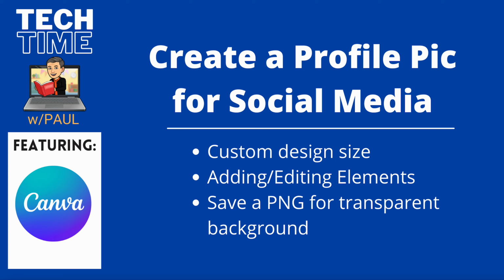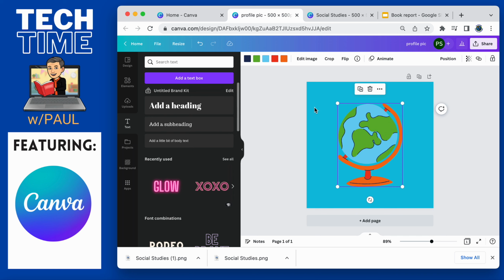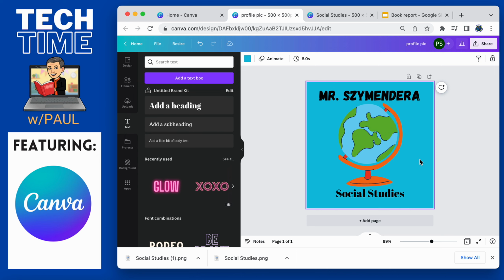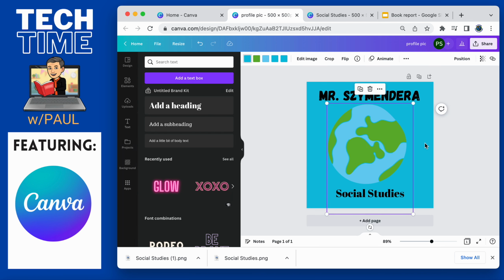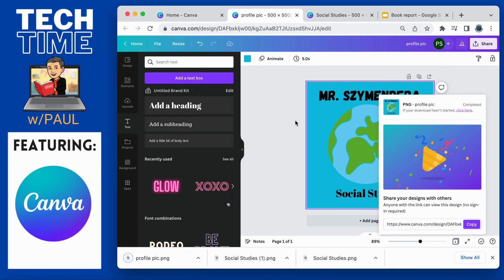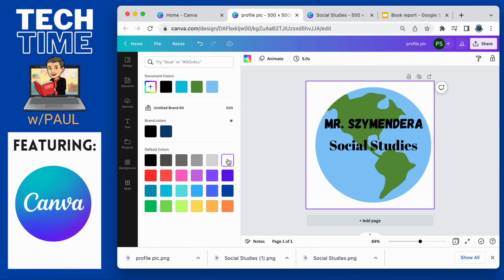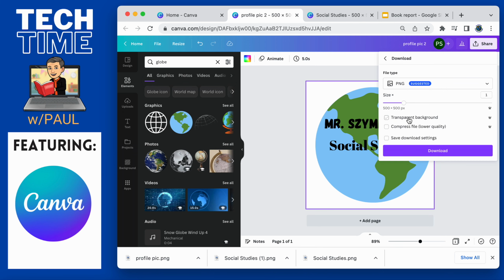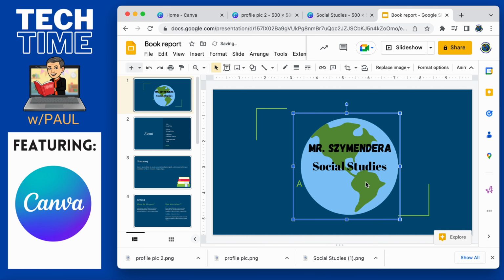Make a Social Media Profile Pic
Use Canva to create a simple design incorporating customizable “elements” that can be used for your social media profile pics.